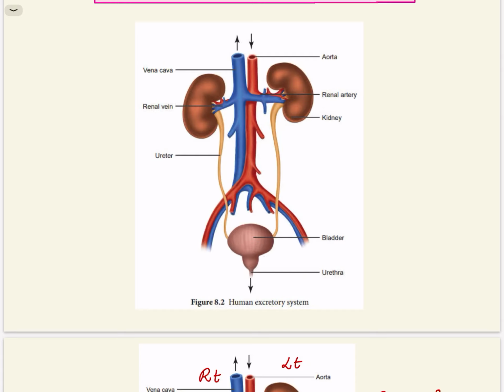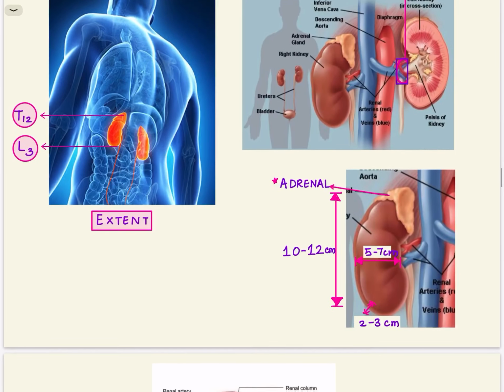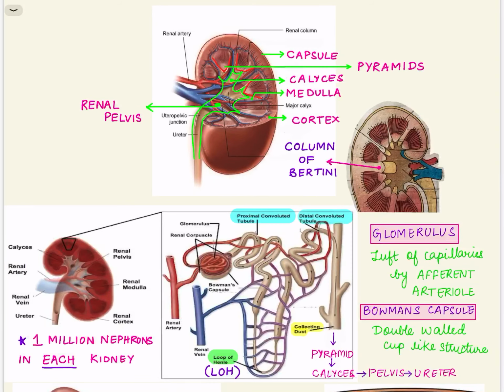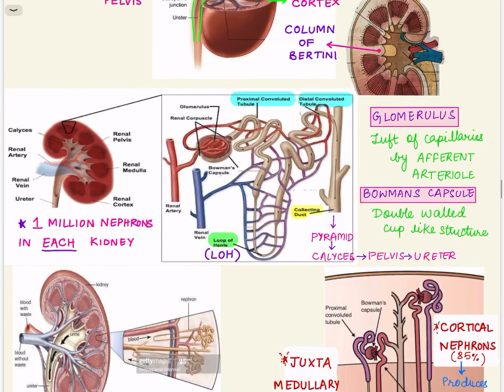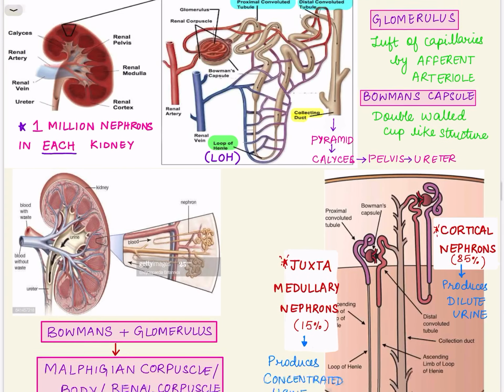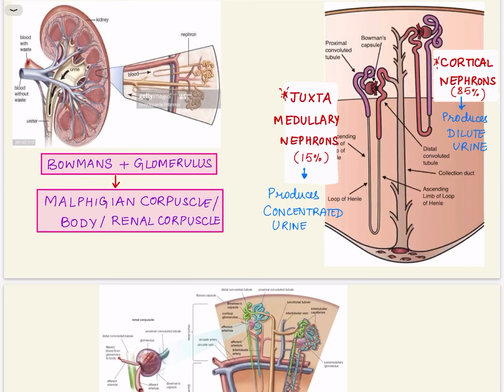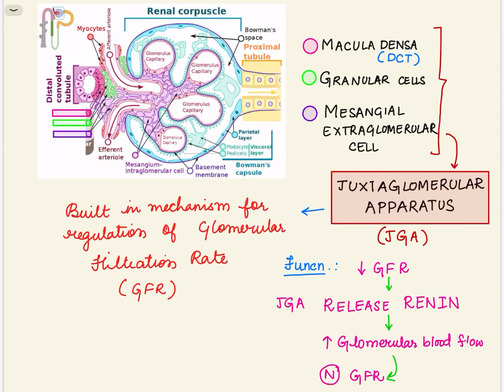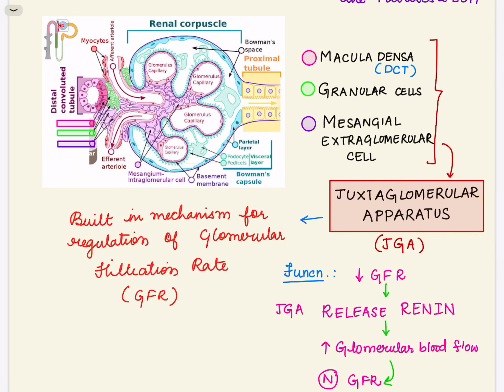STRUCTURE OF KIDNEY/NCERT/ CLASS 12 BIOLOGY /EXCRETORY SYSTEM/ NEET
Let me know your opinions and suggestions in the comments below .
Type in the next topic you wish to learn in the comments section below.

Notes  made on Good notes

NITHIN S GOWDA ( Final year MBBS , MMC & RI , MYSORE )